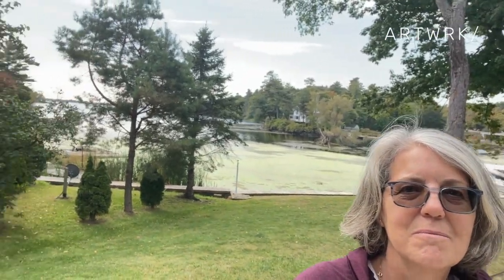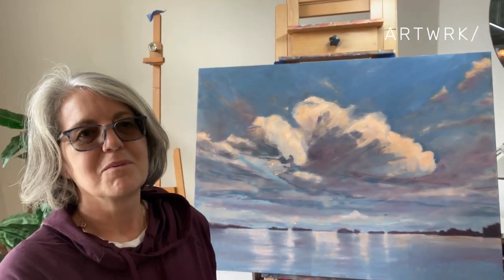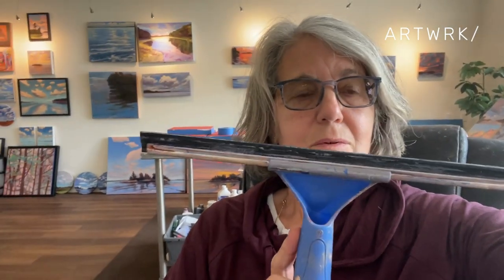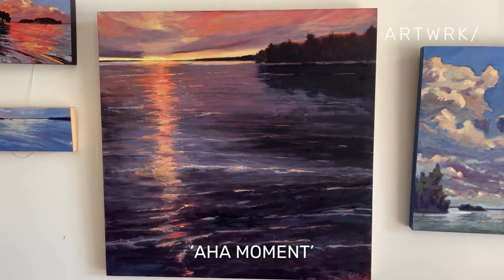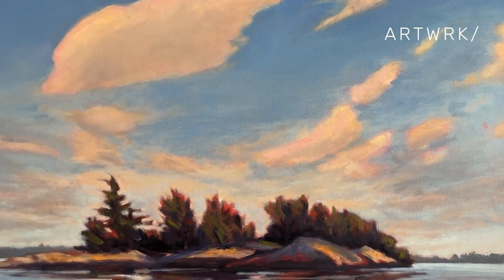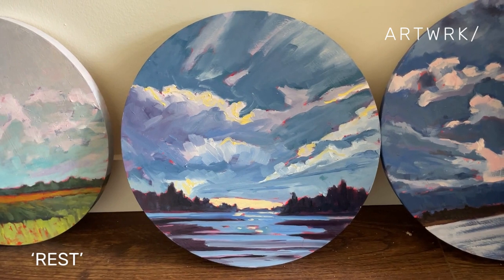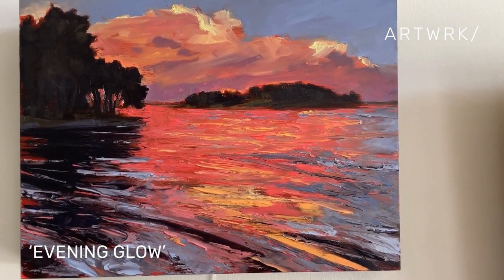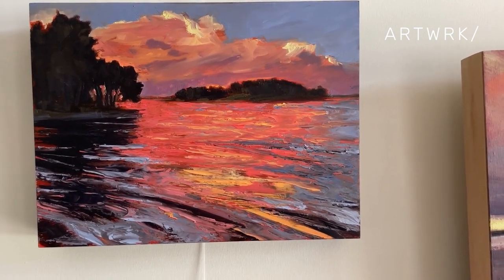Meet the Artist + Studio Tour | Eda Brown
Meet Eda Brown, Canadian Artist.  Eda takes us through her studio in the Thousand Islands and you won't believe how big it is!  We are thrilled to introduce our new stable of artists, specializing in Canadian Fine Art. Our online gallery is a haven for art enthusiasts and collectors alike, offering a curated selection of paintings, sculptures, and more.  Join our mailing list to be the first to see new Canadian art in your inbox!
🔍 *Tags*